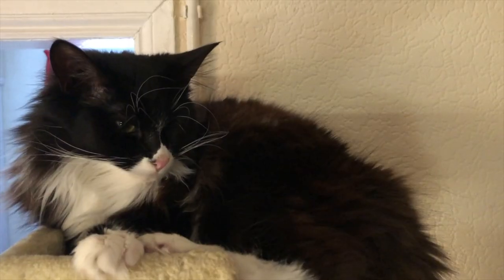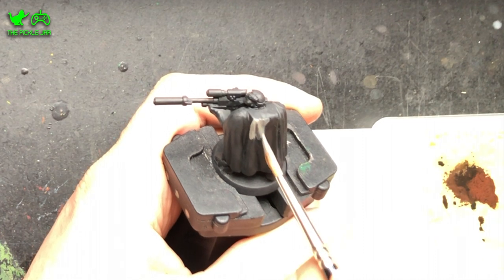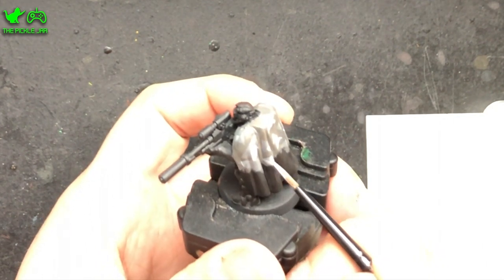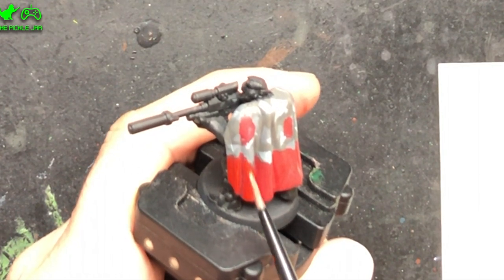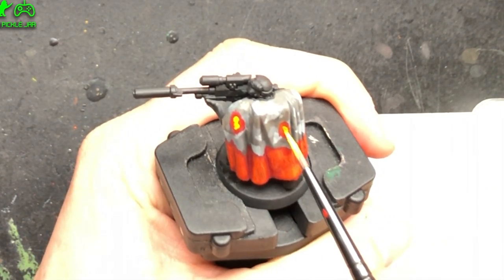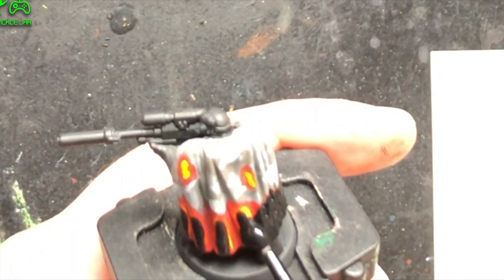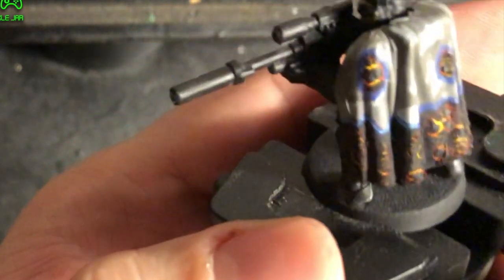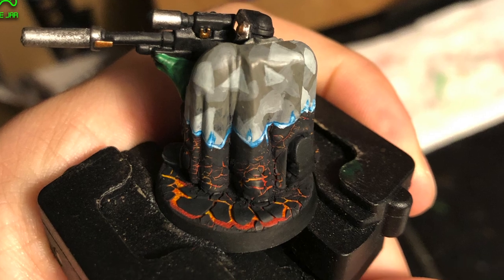How to Paint: Lava Camo Cloak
In this video Josh show's you how to paint a space marine camo cloak mid activation.